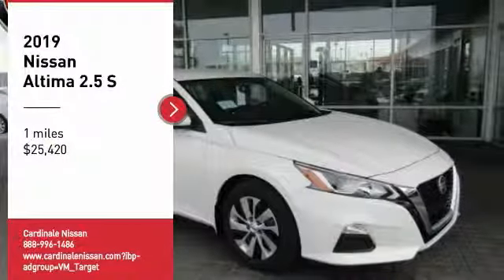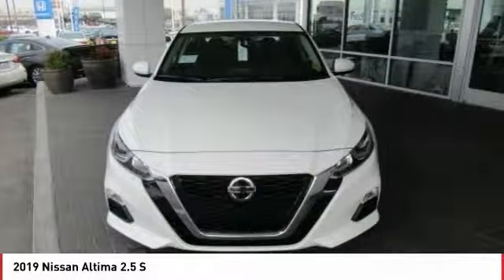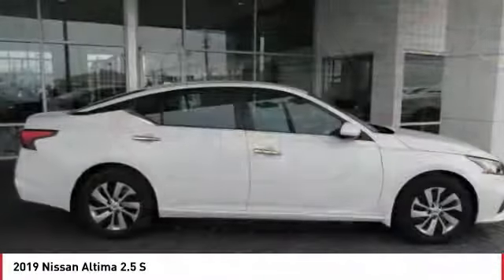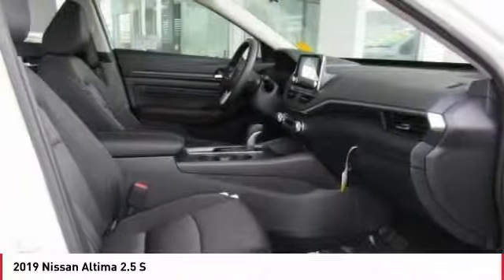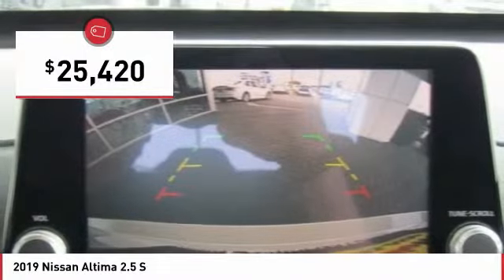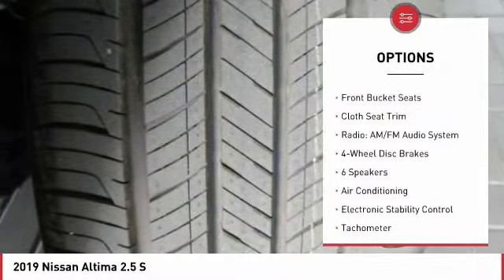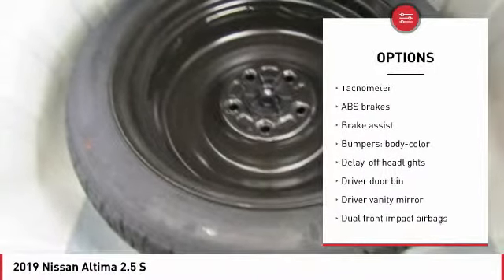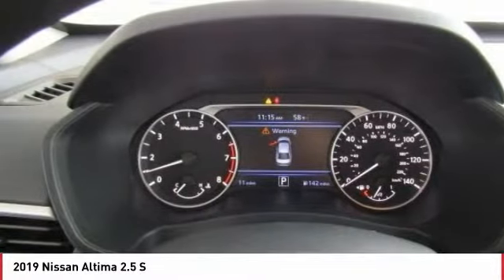2019 Nissan Altima 2019 Nissan Altima 2.5 S FOR SALE in Seaside, CA N6881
2019 Nissan Altima 2.5 S

Cardinale Nissan
1661 Del Monte Blvd.

All prices are plus tax, title, and license. Subject to residency restrictions. Customer may choose (a) special APR with NMAC cash, (b) standard APR through NMAC with customer cash and NMAC cash, or (c) customer cash. NMAC cash available when you finance through NMAC and is subject to credit approval. Down payment may be required. Price includes:  1,500 - Nissan Customer Cash - National. Exp. 04/30/2019    Vehicle price and availability are subject to change without notice.